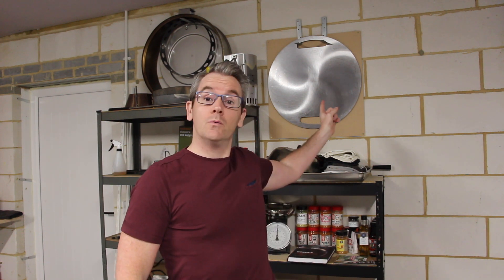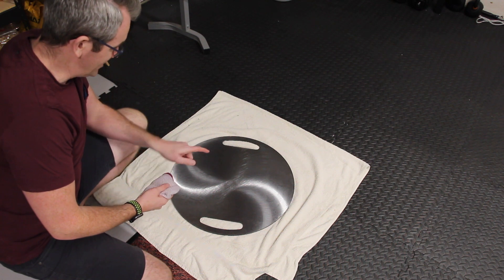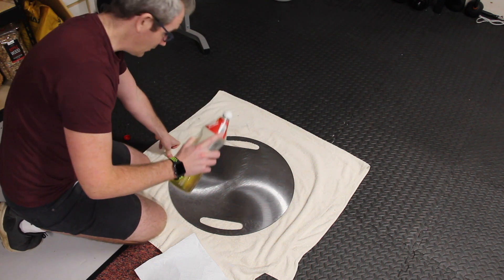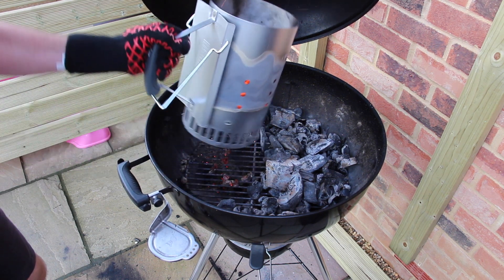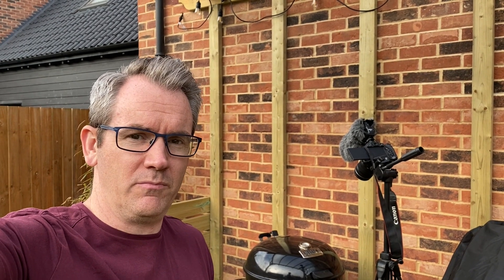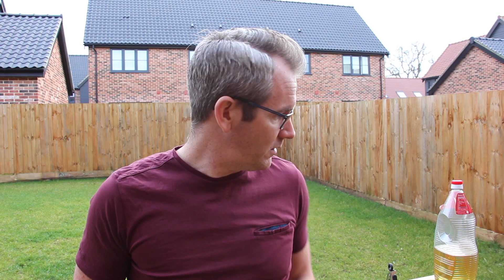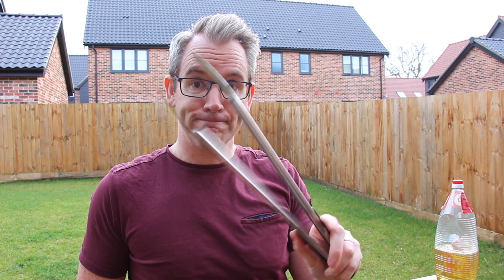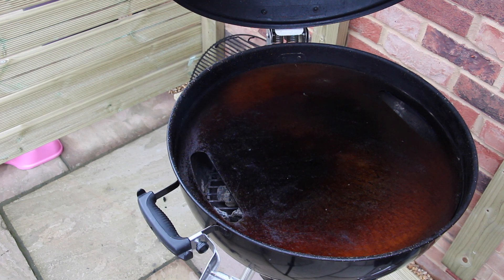My first time seasoning a plancha on my Weber Kettle | The Grill Shack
I've had my eye on a plancha for a while, it makes the already versatile Weber kettle even more of a versatile grill. The addition of a plancha opens up options to cook the likes of smash burger, Philly Cheesesteak and so much more, a lot more easily.

Join me in The Grill Shack as I attempt to season a plancha for the first time. Follow my progress and you can see everything that I did to prepare, and what the finished product looked like.

I'd love to hear from you in the comments if you have seasoned a plancha before, how did it go? How do you think I did? I hope that this video will offer some insight.

I'll be creating many more videos as I log my BBQ experiences, I hope that you can be part of the journey.